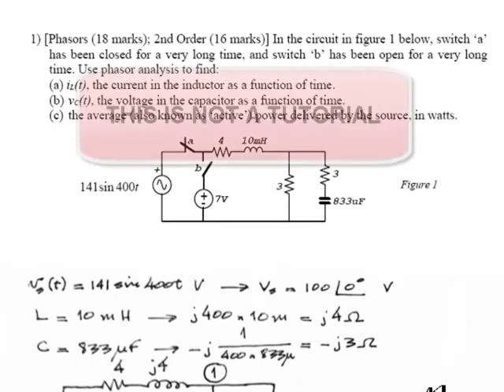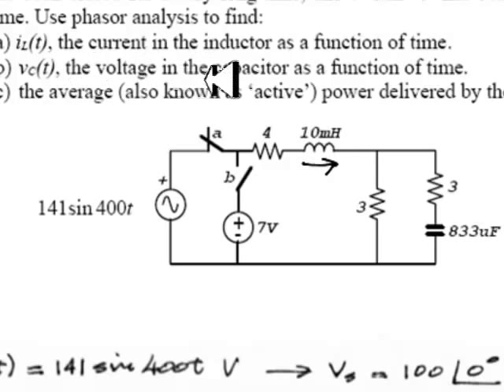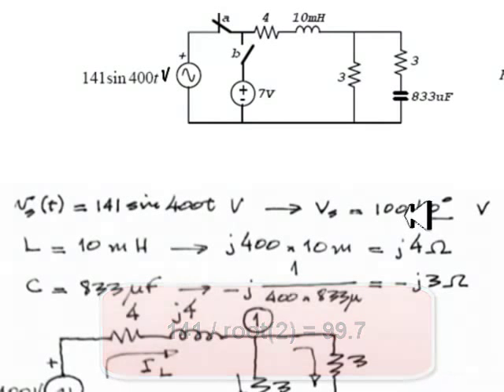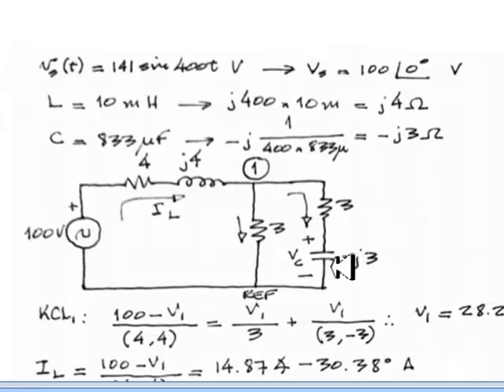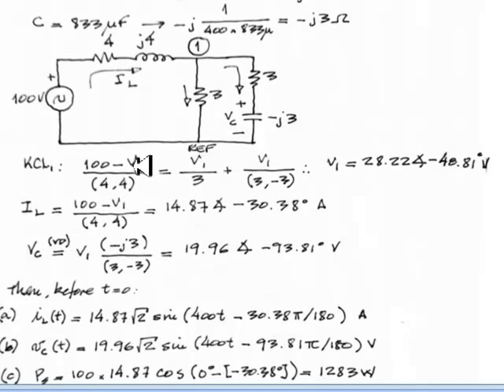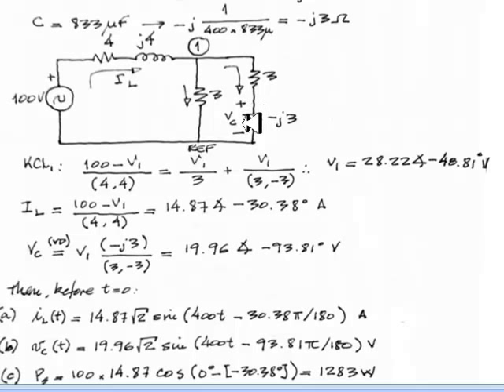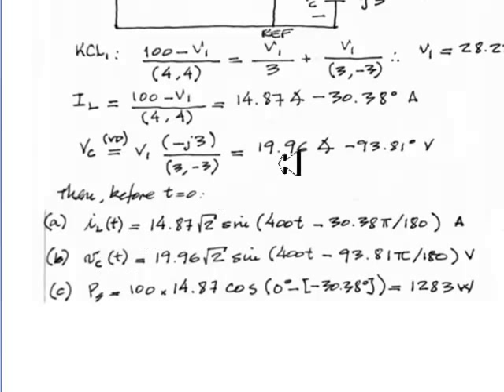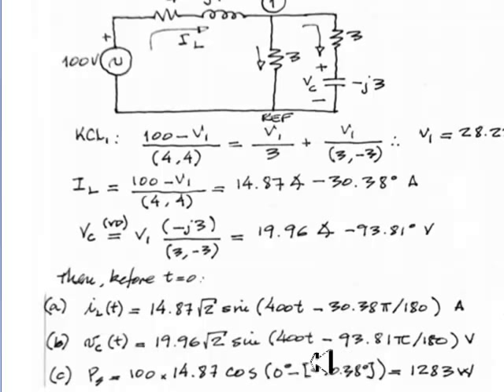EECE 253 - Final Exam April 2012 Q1 (Phasors)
This is NOT a tutorial. It is merely the solution of one of the problems in the last Apr 11, 2012 final exam's first part of the first question, on phasors in single phase circuits. It emphasizes: conversion back and forth between voltages and currents as functions of time and their phasor representation. Impedance of reactive elements and circuit analysis with phasors, including the concept of active power.